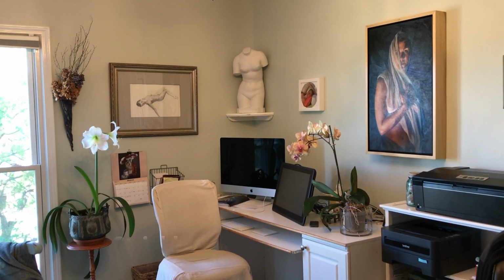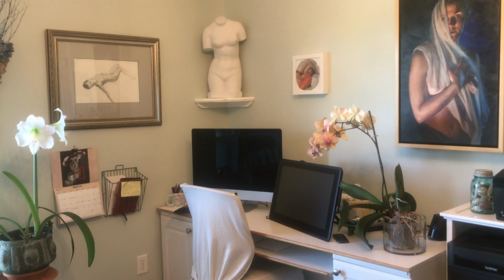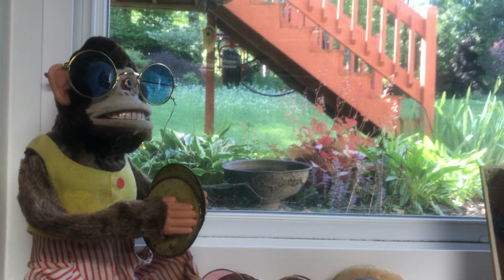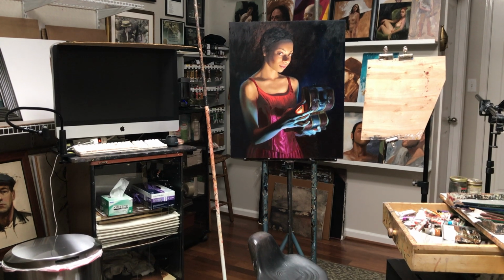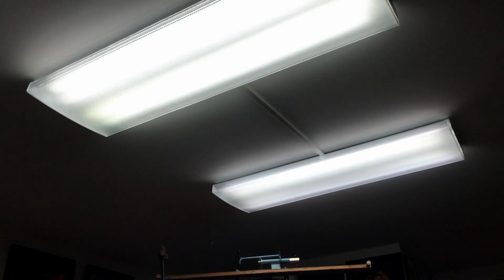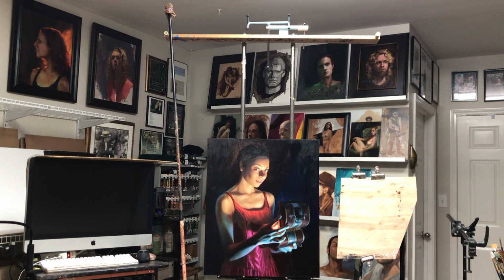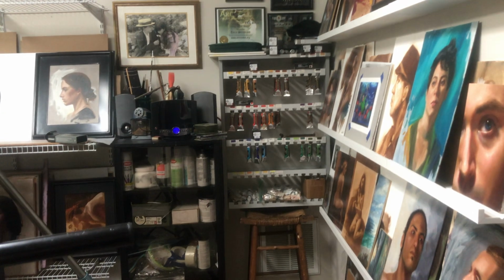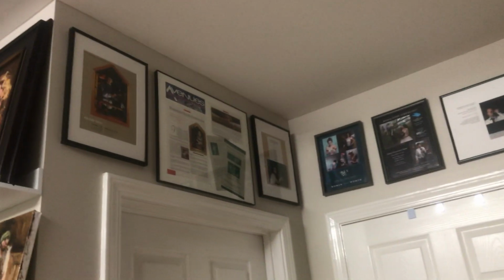Terry Strickland Art Studio Tour